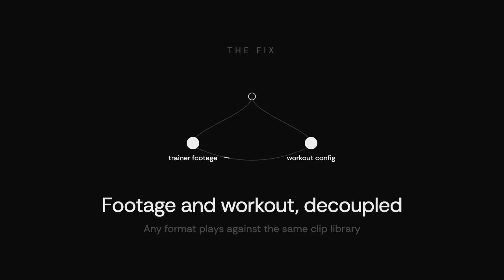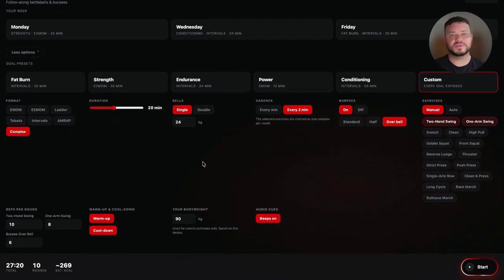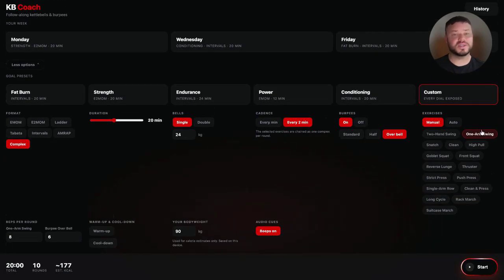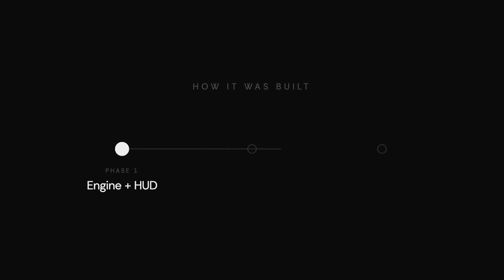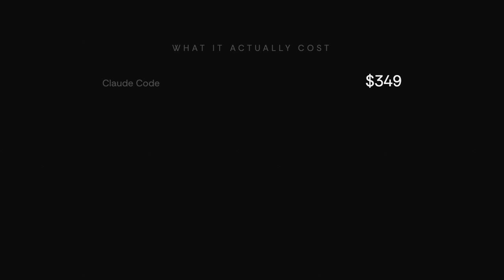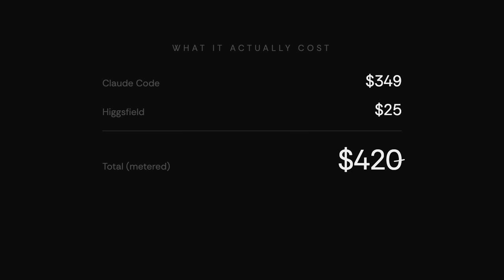Claude Code Built My AI Fitness Trainer (Kettlebell Coach, Full Cost Breakdown)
That's not a video I filmed. That's an AI trainer I created using Higgsfield, looping seamlessly, coaching me through a follow-along workout, using an app I built myself with Claude Code in a couple of hours. I'm not going to sell you anything in this video. I just want to show you what's possible with these tools today, and how much it actually costs to create it yourself.

Kettlebell Coach: [link — add once hosted live on Jarryd's website]

Timestamps:
0:00 Hook: an AI-generated trainer, built with Claude Code
0:25 The problem with kettlebell follow-along videos on YouTube
1:04 Separating the trainer footage from the workout structure
1:23 Three things that make this different from a fitness timer app
2:05 The architecture: three phases, one CLAUDE.md file
2:56 Inside the engine: a pure function and a drift-free timer
3:30 The trainer clips: the hardest part to get right
4:02 The loop trick: matching start/end frames plus a crossfade
4:39 Two Claude Code sessions: Fable for planning, a cheaper model for the build
4:57 What it actually cost: the real numbers
5:50 Built on the Claude Max plan, not a $400+ out-of-pocket spend
6:15 Meet the Kettlebell Coach

Who this is for:
Builders and product practitioners curious what a genuinely polished personal app costs to build on today's AI tools, in real dollars, not estimates.

This isn't a pitch. Kettlebell Coach was built for my own training, it's not a product, and nothing in this video is for sale. The cost figures are pulled directly from my Claude and Higgsfield account records for this build, not general claims about what any AI project costs.